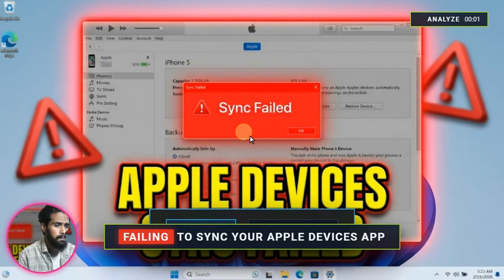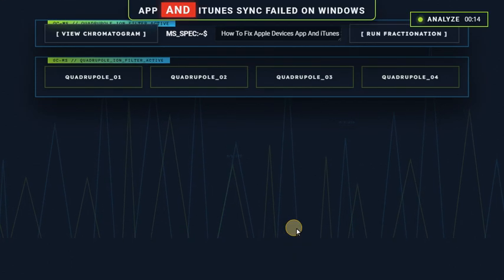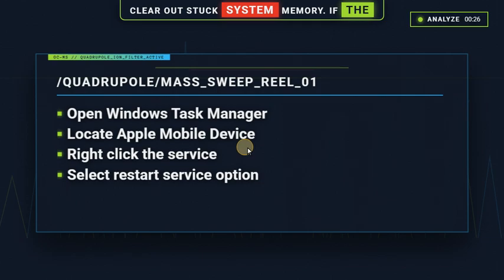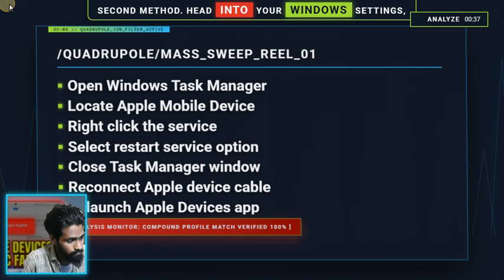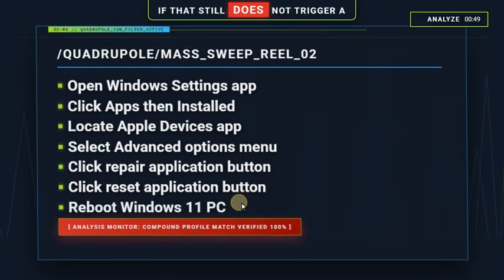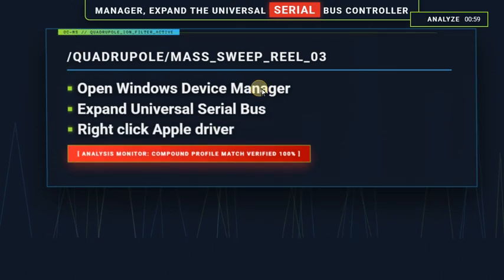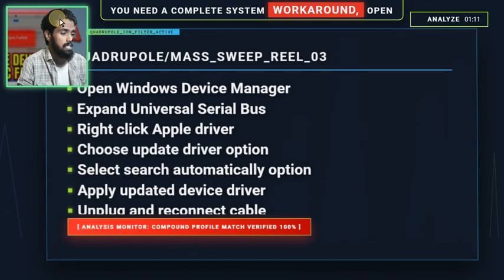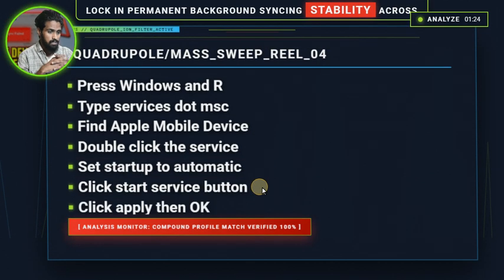Fix Apple Devices App and iTunes Sync Failed on Windows 11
Synchronizing mobile data with a Windows computer can fail due to outdated drivers, corrupt app files, or disabled system background services. Restoring full connectivity between your PC and iOS hardware requires resetting connection dependencies and verifying application integrity. Follow these tested diagnostic methods to resolve synchronization failures and establish reliable file transfers instantly on your system.

This technical resolution guide is tested on Windows 11 Version 23H2 (OS Build 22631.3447) using Apple Devices App version 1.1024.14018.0 and iTunes version 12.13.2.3 running on high-performance x64 hardware with Intel Core i9 processors, NVMe PCIe Gen4 storage, and native USB 3.2 Gen 2 host controllers.

Timestamps:
00:00 Intro & Cause Of Apple Devices App And iTunes Sync Failed On Windows 11
00:14 - Restarting Apple Mobile Device background service
00:34 - Repairing Apple Devices app package installation
00:51 - Updating Apple USB Mobile Device drivers
01:09 - Configuring Apple Devices iTunes sync workaround settings

Topic Covered:
• Fixing Apple Devices app synchronization glitches on Windows 11
• Resolving iTunes session failure error codes quickly
• Updating Apple USB mobile device drivers easily
• Resetting background Apple sync service tasks
• Resolving computer to iPhone connection errors